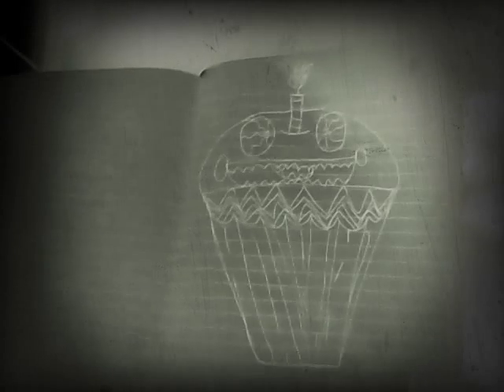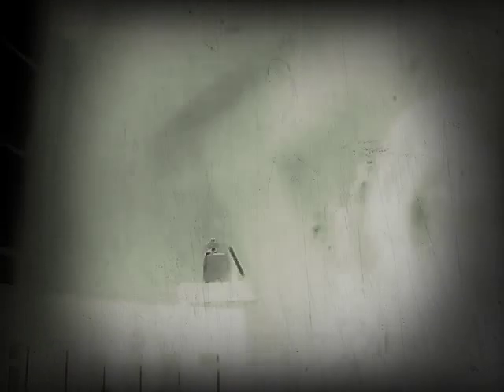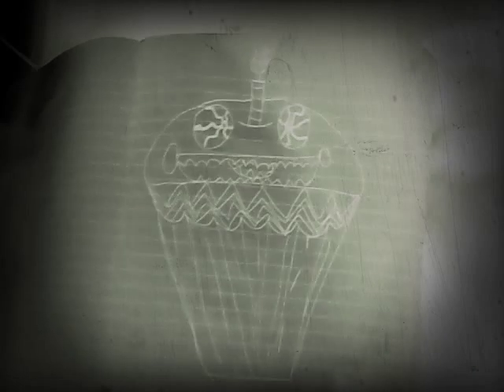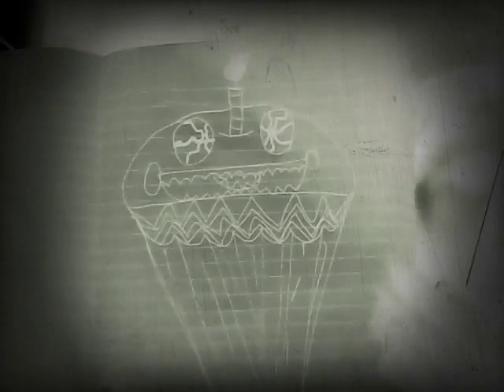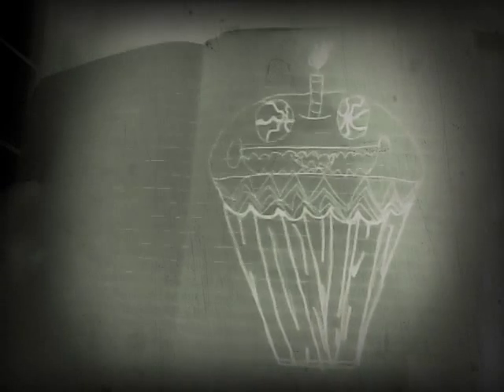Nightmare cupcake pt. 2!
Part 2 out of two, lol!